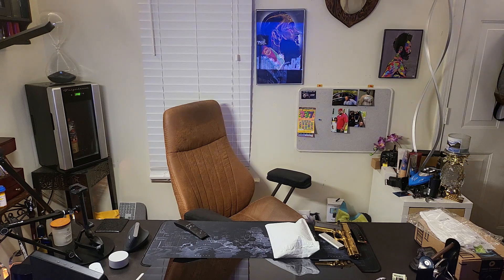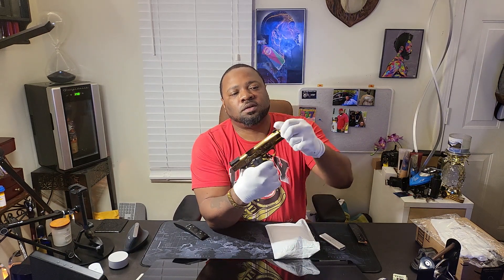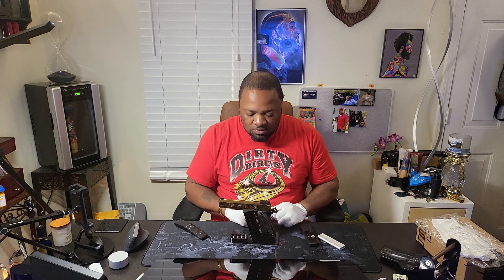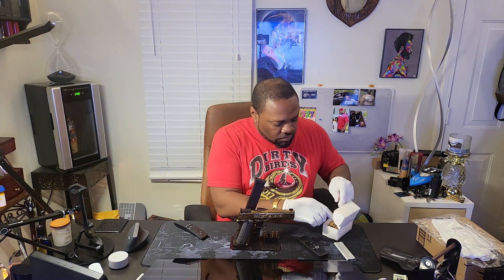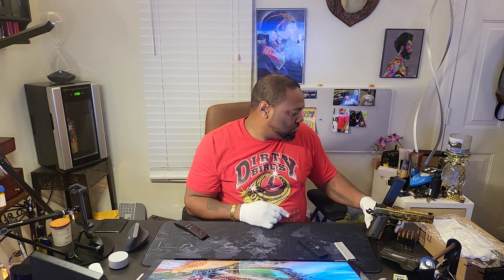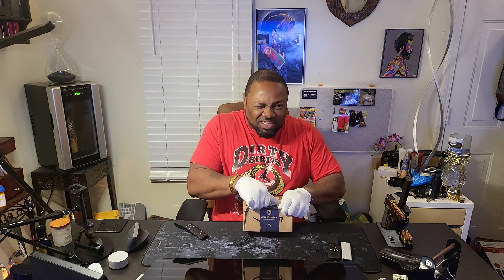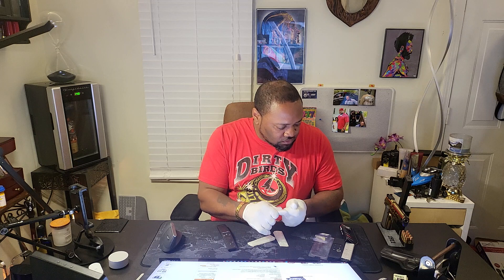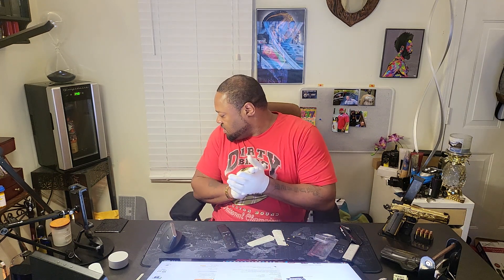1911 Girsan 45 Cal Update....